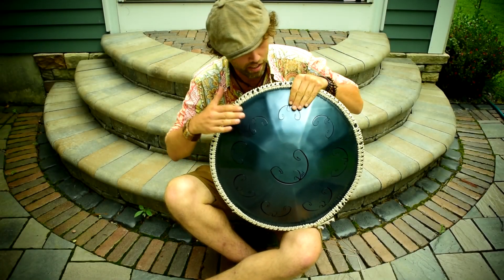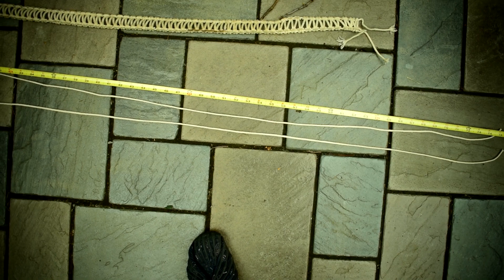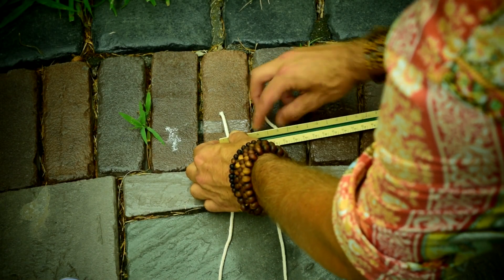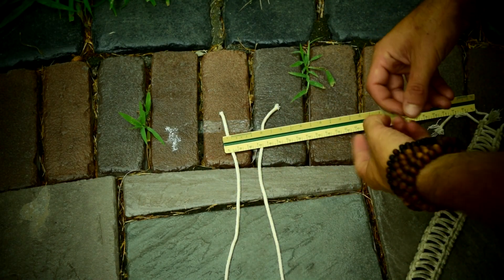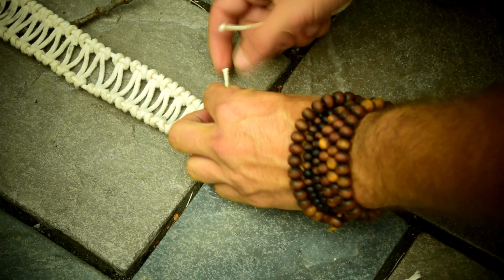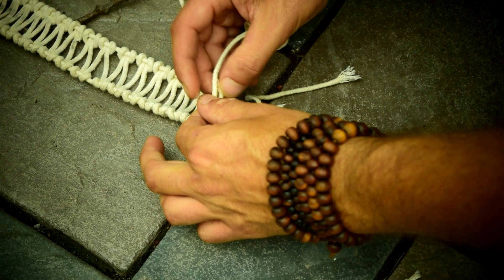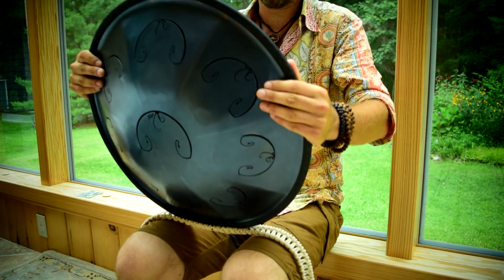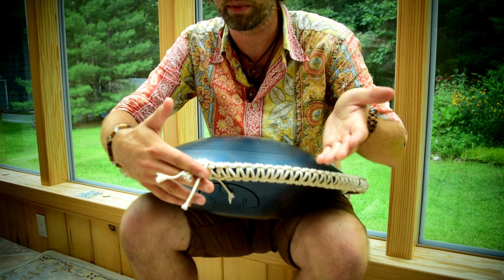Make a Rav Drum Rope Rim Cover!- Basic Technique Macrame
I have received many requests for this video!
I am happy to share with you how I made the rim for my rav drum.
There are quite a variety of ways to make these, but this is a good starting place for those interested in creating one!

This project works best using a tightly woven cotton, para-chord, or synthetic string, that will not fray.

Though this does take some time, i think you will enjoy the challenge and your Rav will look all the more amazing when you are done!
 The diameter of the string is 3mm and the spool is about 50 yards worth!

If you do not have the resources or interest in creating your own, Guda drums and many other sites on etsy sell these!

Feel free to visit this video as well, for an example of how to make this knot on a smaller scale.

Rewildyoursoul

*** interested in buying a Rav? Help support my music by purchasing through this link! The standard vast 1 and 2 are 650 plus shipping to your country! To purchase